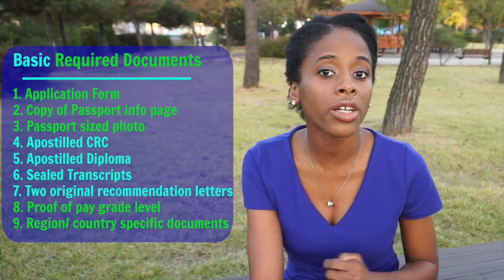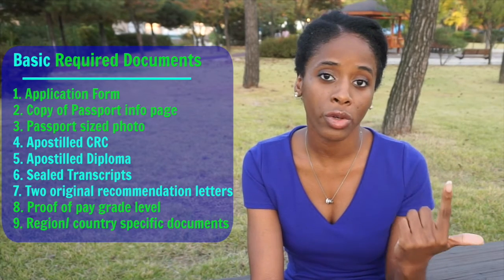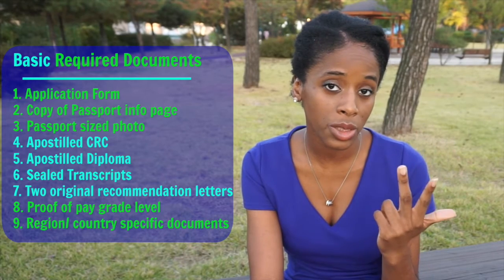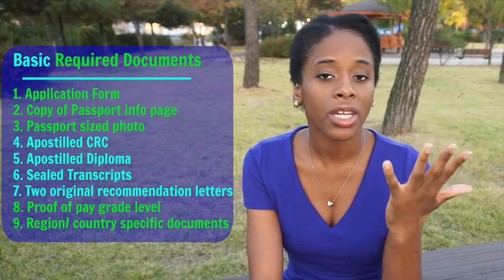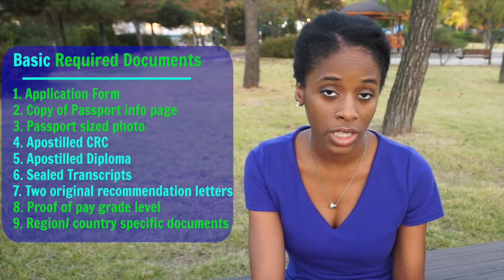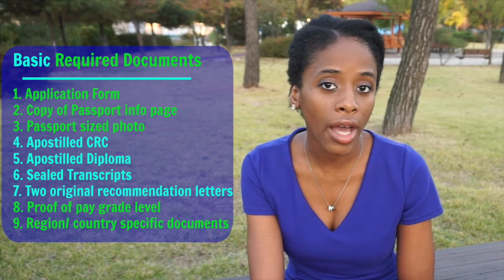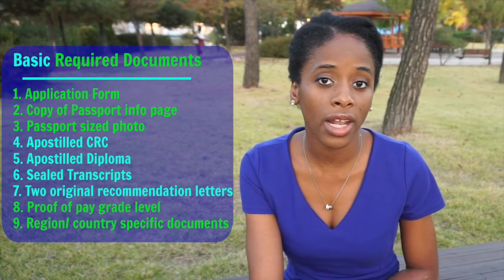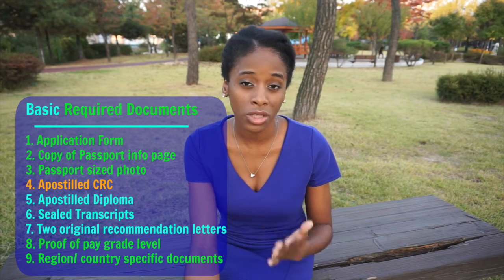How to get a Job Teaching English In Korea!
Flying bugs, leaves in my hair, barking dogs…Filming outside can be fun! Haha. I wanted to suck up one of the last moments to sit comfortably outside before it gets colder. But anyway…

RIGHT NOW you can start the application process to apply for the spring semester to teach English here in South Korea. In this video  I hope answer some questions about the process and encourage you to make the first step to come teach English here in Korea. Get started! Don’t wait!